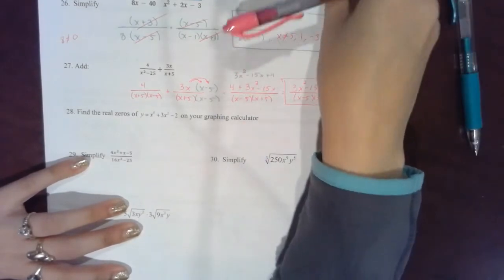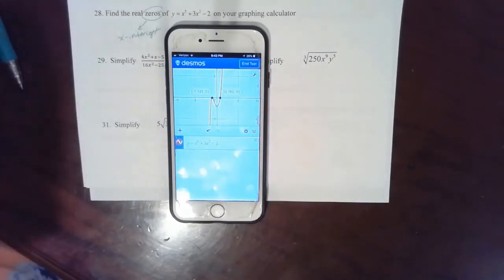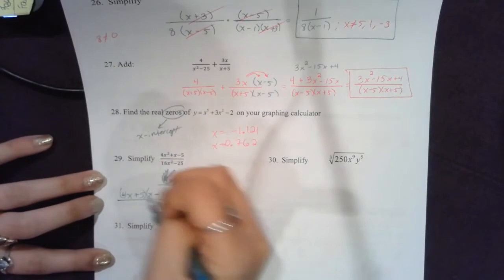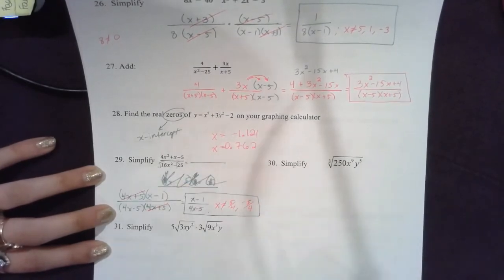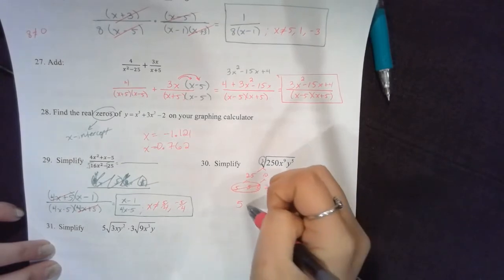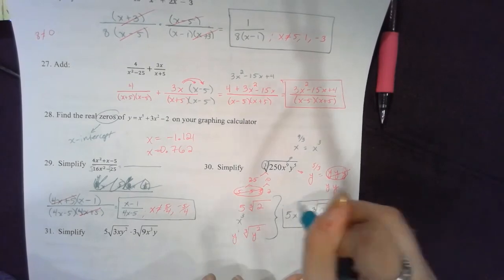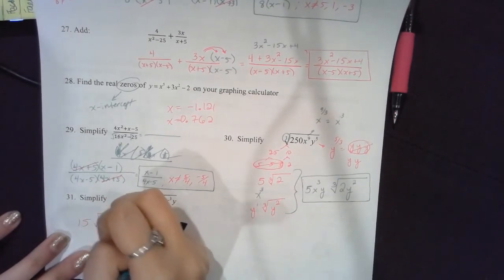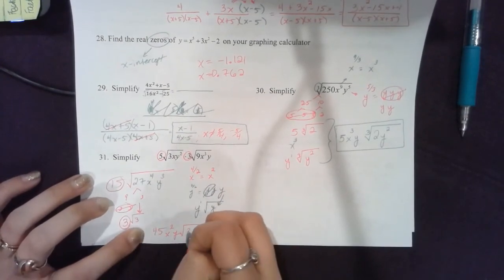Quarter 3 Review-Page 6